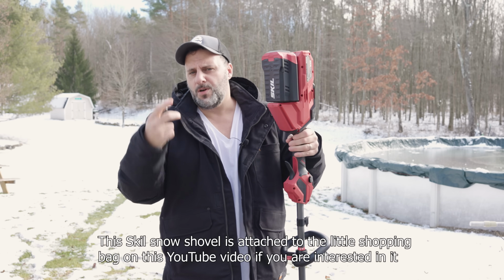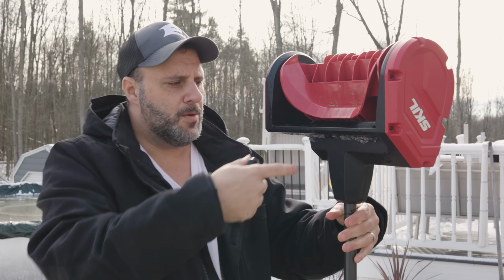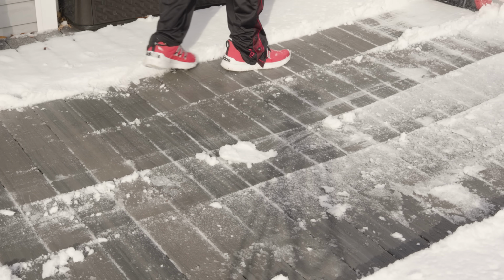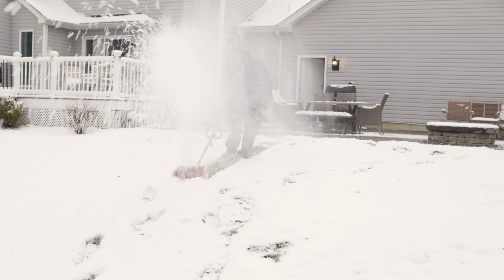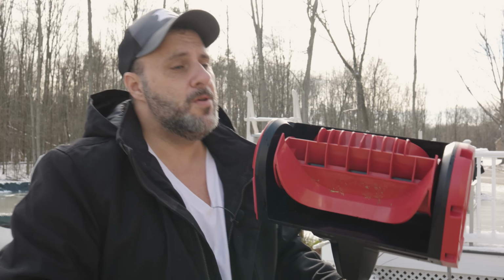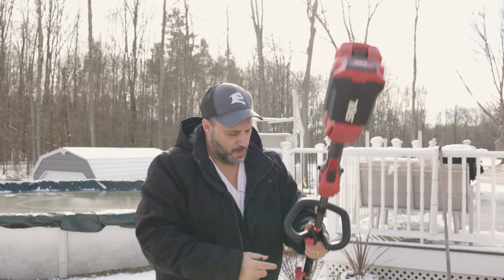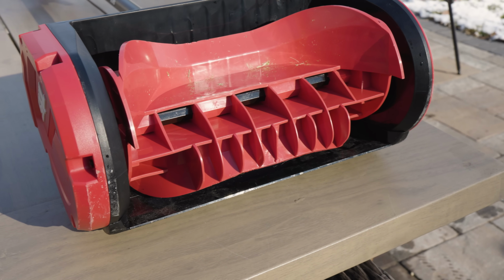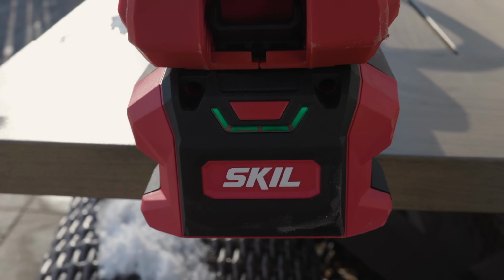Awesome snow removal tool for small jobs that won't hurt your back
If you have a bad back, a bit older or just have smaller areas to remove snow from, this new tool from Skil may be the answer you have been looking for.

the SKIL PWR CORE 40™ 12 In. Snow Shovel Attachment.
CORDLESS POWER HEAD SNOW SHOVEL KIT - Includes a PWRCORE 40™ 4.0Ah battery and Auto PWRJUMP™ Charger
THROWS SNOW UP TO 20 FEET - Moves snow far out of your way
CLEARS A 2-CAR DRIVEWAY - Clears up to 4 inches of snow from a 2-car driveway on a single charge with the included PWR CORE 40™ 4.0Ah battery
12-INCH CLEARING WIDTH - Ideal for cleaning driveways, sidewalks, and decks
TWO-SPEED SELECTOR - Allows you to choose between maximizing power or runtime
POWERFUL PERFORMANCE - The digital brushless motor provides efficient, high-performance power for longer tool life without the hassle of gas
ATTACHMENT-READY - 40V Power Head designed for use with SKIL PWRCORE 40™ Multi-Head System attachments and other universal-compatible attachments
IPX4 WATER RESISTANCE - For added durability in inclement weather
LONGER RUNTIME & BATTERY LIFE - Industry-leading PWRCORE 40™ lithium battery technology wraps each cell with cooling material to keep it powering on for 25% longer runtime and 2X battery life

Auger Rotation Direction: Forward
Cleaning Width: 12 in
Auger Diameter: 6 in
Max. Throwing Distance: 20 ft
Tool Length: 33 in
Tool Width: 7 in
Tool Height: 14 in
Total Length Plus Power Head: 71 in
Tool Weight: 10 lbs